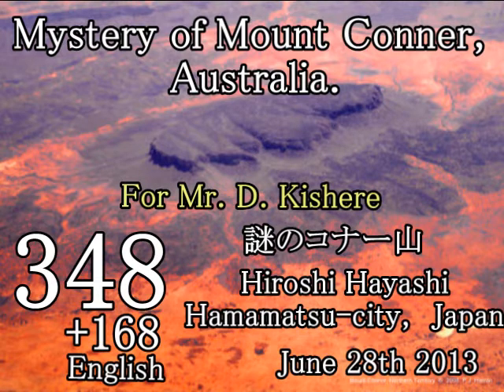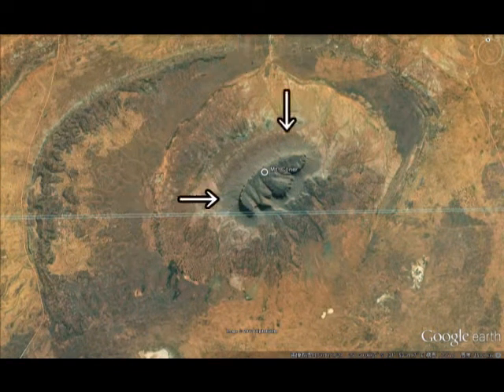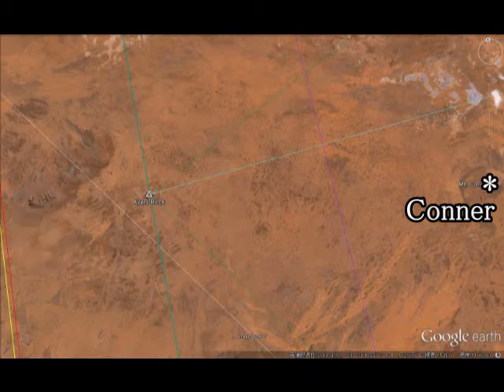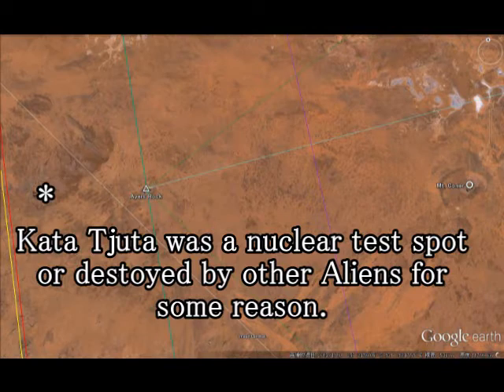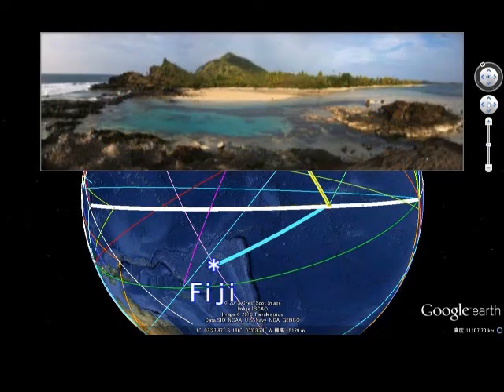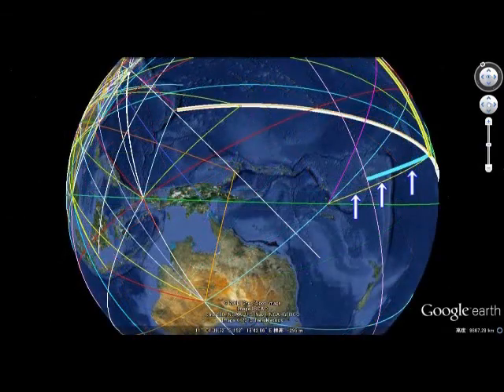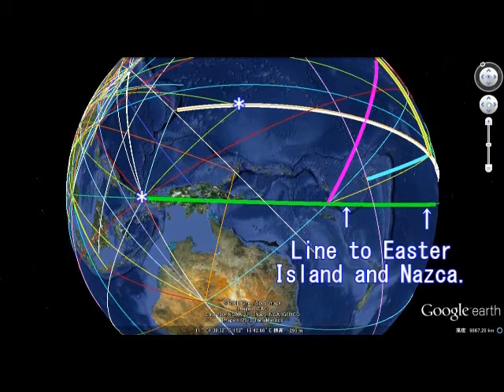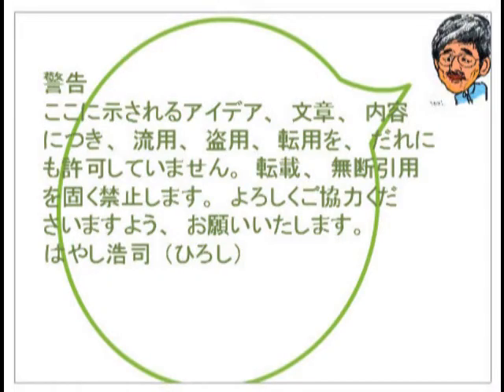348E+168 Mystery of Mt Conner, Aust by Hiroshi Hayashi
348+168 Mystery of Mount Conner, Australia（オーストラリア、コナー山の謎）

There's a strange mountain in Australia, a mountain called "Mount Conner". The mountain is very strange and you will know how strange it through this video.
オーストラリアには、たいへん奇妙な山があります。どう奇妙かは、このビデオを見ていただければ、わかります。

（日本語版）

（英語版）

Hiroshi Hayashi＋＋＋＋＋＋＋＋＋＋＋＋はやし浩司

○タヒチと南太平洋の謎（１６８より）

どうしてタヒチの人たちは、古代において、あの太平洋を自由に航行できたか。
南太平洋、最大の謎は、ここにあります。
その答えは、このビデオの中にあります。

Why could the people travel around the South Pacific Ocean freely in ancient times grom Guam(west) and Easter Island(east)?
Here is the answer to the mysteries.
It is also strange that no body has realizend the fact that Guam, Nan Madol, Tahiti and Easter Island are on the same straight Line. (Or did you know the fact?)
And the distance between (Tahiti-Hawai) and (Tahiti and Easter Island) is the same.
The error is only 5 km.
Moreover the Island (Moorea) shows the direction to each important place, such as Easter Island, Hawaii, Guam, Nan Mado and Fiji.
this means Moorea is the road sign.

また今まで、（グアム）、（ナンマドール）、（タヒチ）、（イースター島）が、一本の直線上にあることさえ、どうしてだれも気がつかなかったのでしょうか。
考えてみれば、これも不思議なことですね。
またタヒチ（Moorea島）から、１２０度の角度のところに、ハワイがあります。
さらにタヒチからハワイ（Maui)、タヒチからイースター島までの距離は同じです。
その誤差、たったの５キロ！
こうした事実を積み重ねていくと、おのずと答えが出てきます。
こういう配列ができたのは、人間ではありません。
タヒチの人たちでもありません。
太平洋を、宇宙から見ることができたひとのみによって可能です。
つまりタヒチの人たちは、明らかに、「助けられていました」。

どうかご自身の目で確かめてみてください。
またMoorea島自体が、道路標識になっています。
それぞれの拠点への方向を正確に示しています。
そのことも、このビデオの中で説明します。

No
one is allowed to use my ideas without my permission.
どなたもこのビデオの中で私が示しているアイデアを使用することはできません。

２０１３年６月２８日

はやし浩司
Hiroshi Hayashi
Hamamatsu-city
Japan